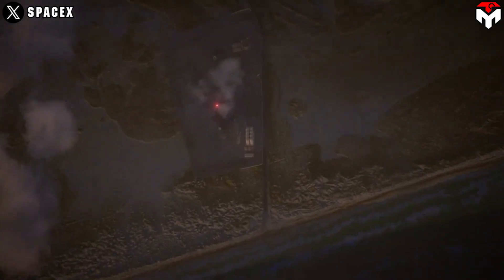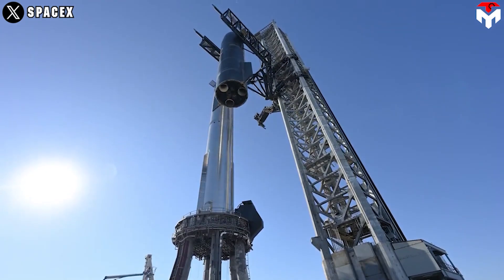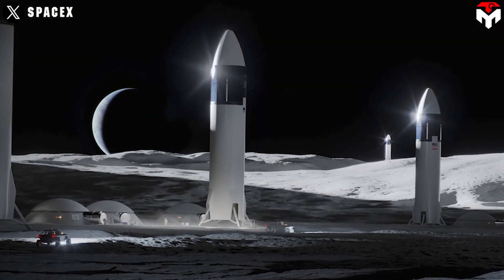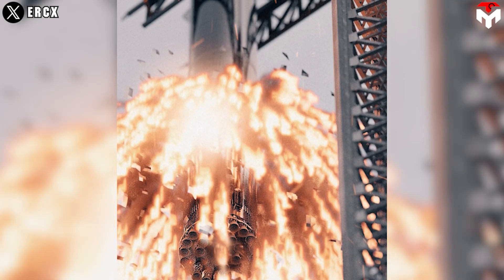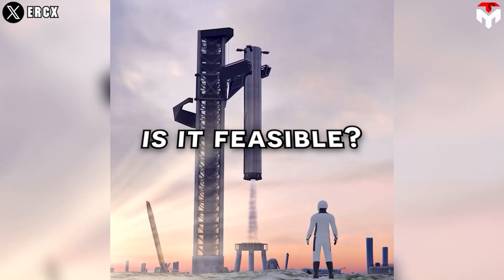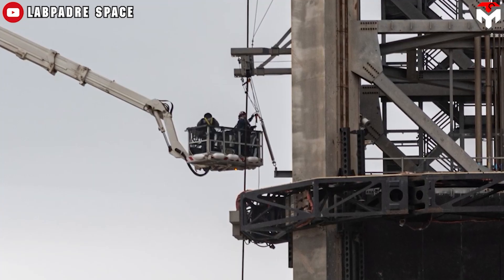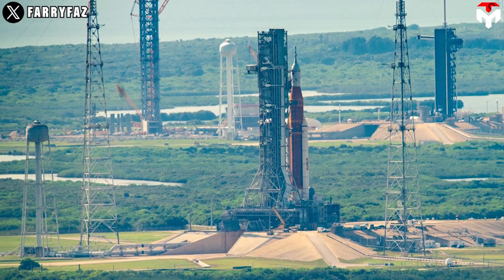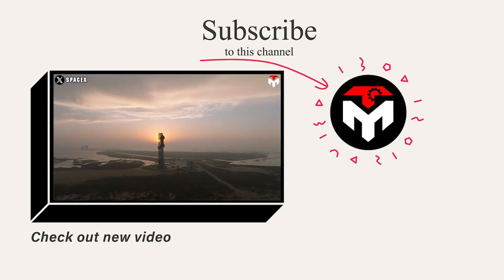SpaceX Massive Updrages for most Important Mission: First Catching Starship!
(Intro) 00:00
(Upgrade on OLIT) 0:26
(Why is Starship’s first catch very important?) 4:54
(when will Mechazilla conduct its first catch?) 4:45
(What if Starship landed successfully?)14:36
1) SOURCES OF THUMBNAIL
Wow, how do you feel when you watch this footage? You are very excited, aren't you?
Yeah, that could be what will happen on Starship's fifth test flight as the gigantic Super Heavy engages in an impressive catch for the first time.
So, to gear up for that important milestone, the first sign of a big upgrade on the Orbital launch tower appeared and immediately entered the camera lens.
SpaceX Massive Updrages for most Important Mission: First Catching Starship! "I'm pretty confident we will achieve that this year," This announcement was unveiled by SpaceX's CEO, Elon Musk in an April 4 presentation of the company. It was accompanied by a simulated video of the mystical return process of the Super Heavy Booster as you saw.
SpaceX could attempt to land a Starship booster as soon as the vehicle’s fifth flight as Elon Musk outlined plans to increase both the flight rate and the performance of the launch vehicle.
SpaceX Massive Updrages for most Important Mission: First Catching Starship! The idea of a dedicated structure for catching Super Heavy was revealed four years ago.
"We're going to try to catch the Super Heavy Booster with the launch tower arm, using the grid fins to take the load… " he tweeted.